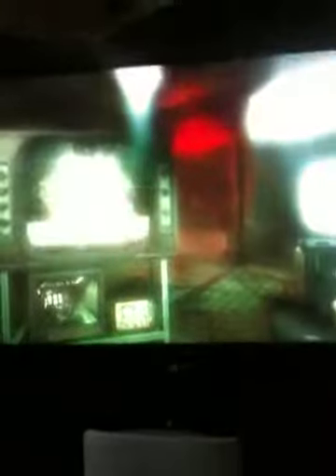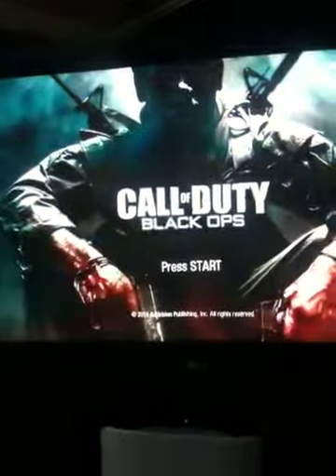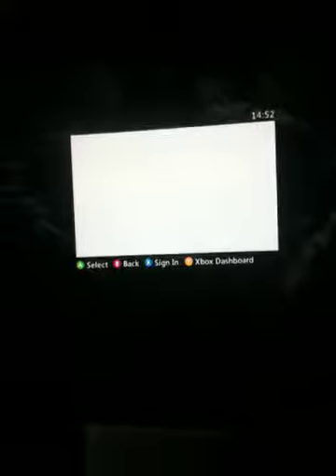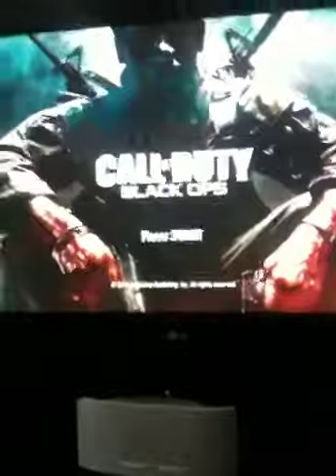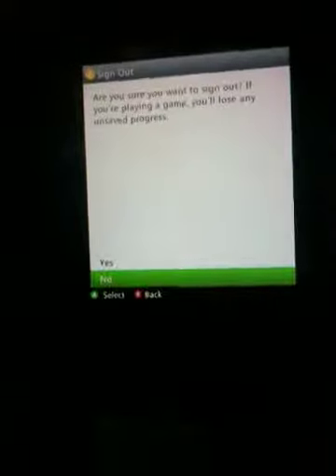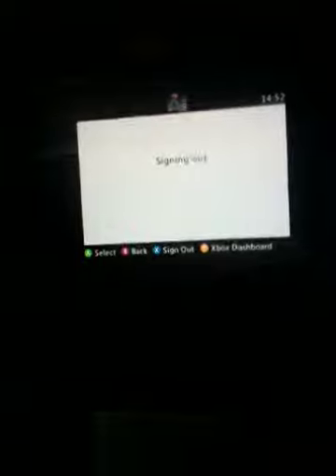How to get FIRST STRIKE Free, No USB, No download